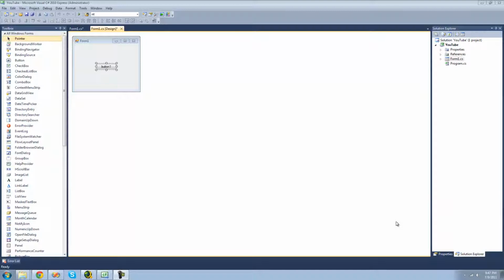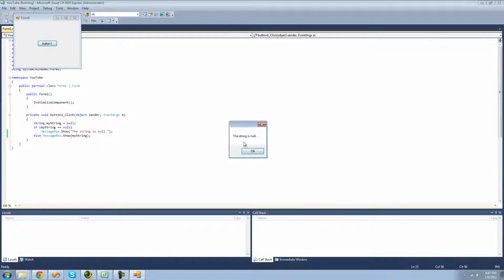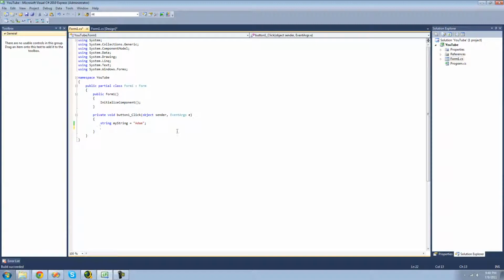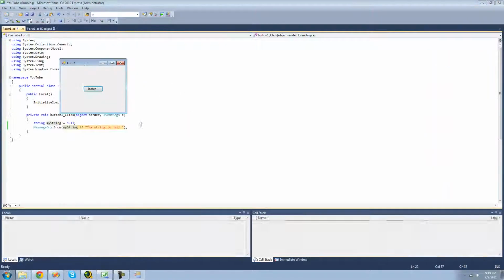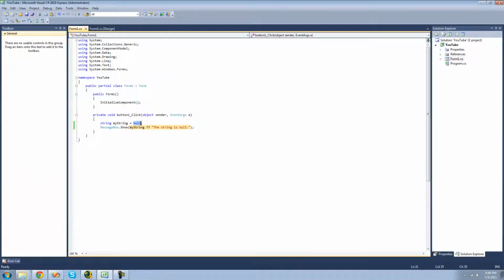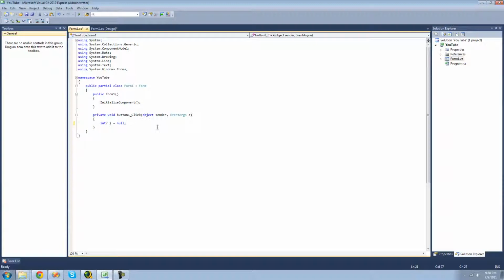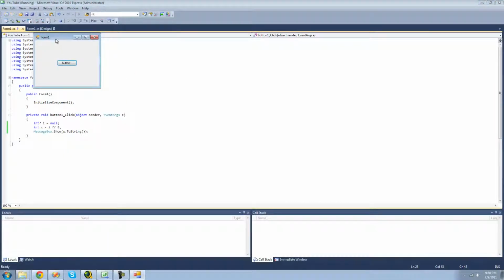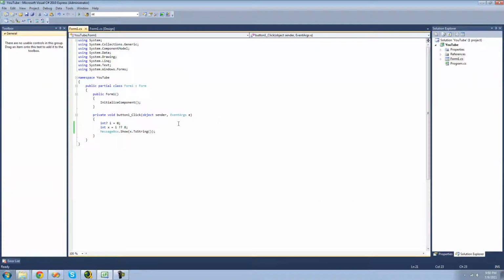065 Null Coalesce Operator